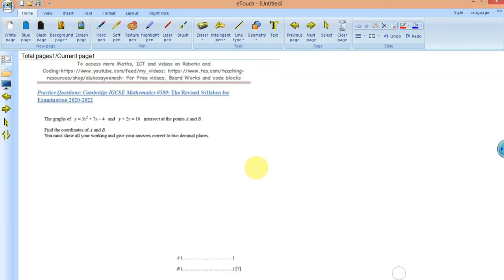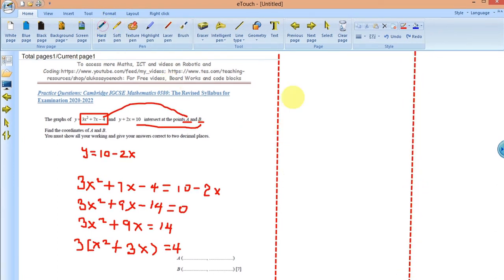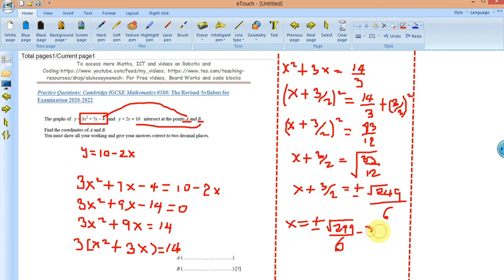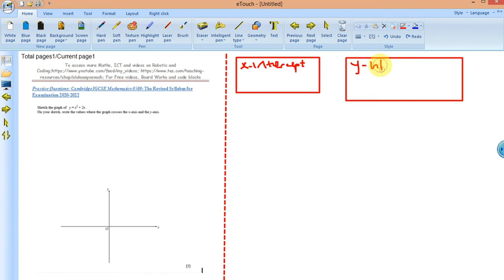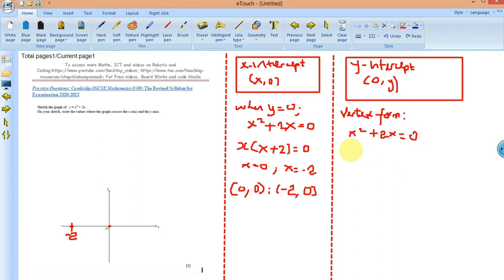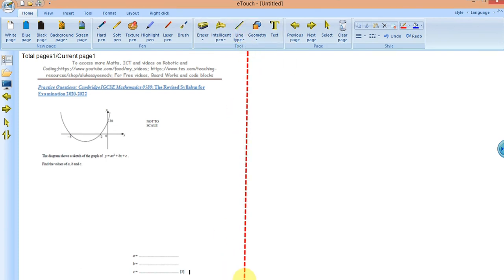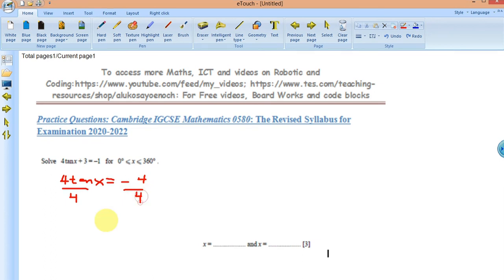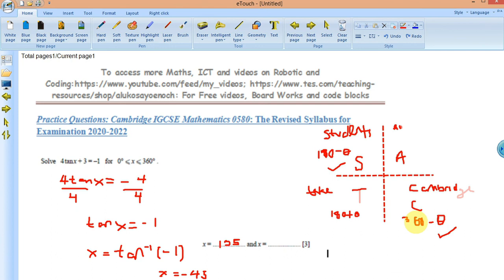GCSE & IGCSE Maths Paper 3 Predicted Questions 2026 | AQA, OCR, Edexcel & Cambridge IGCSE-Part 1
🎯 Preparing for GCSE or IGCSE Mathematics Paper 3?

This revision lesson contains carefully selected examination-style questions covering key topics frequently assessed across major Mathematics specifications.

Suitable for students preparing for:

✅ AQA GCSE Mathematics

✅ OCR GCSE Mathematics

✅ Pearson Edexcel GCSE Mathematics

✅ International GCSE Mathematics

✅ Additional Mathematics Revision

Topics Covered

📌 Simultaneous Equations

📌 Gradients and Derivatives

📌 Examination Techniques

📌 Mathematical Reasoning

📌 Multi-Step Questions

Student Feedback

⭐ "Very good and useful video. Keep it up."

⭐ "I was nervous about my exam and this was very useful."

⭐ "You have no idea how your video helped me."

⭐ "I am inspired by what you do."

Thank you to all students who continue to support and benefit from these lessons.

Sayo Enoch Aluko

Secondary Mathematics Educator

PGCE with QTS (Secondary Mathematics) – Canterbury Christ Church University

Author and Educational Content Creator

Passionate about helping learners develop confidence and excellence in Mathematics.

📚 Mathematics Teaching Resources

📚 Author Publications

🎥 More Mathematics Videos

This version is much more aligned with 2026 search terms and will rank better for GCSE, OCR, AQA, Edexcel and Cambridge IGCSE students searching for last-minute Mathematics Paper 3 revision.